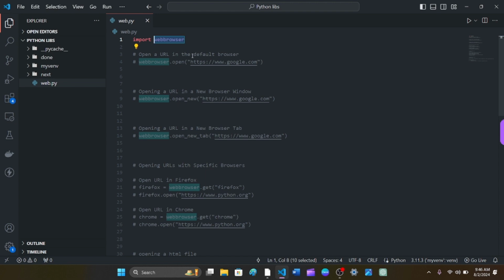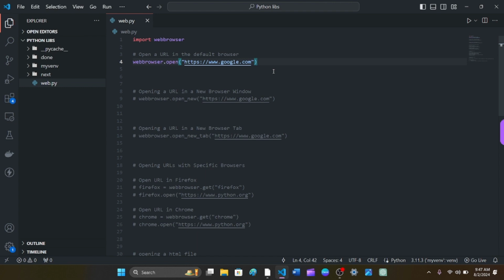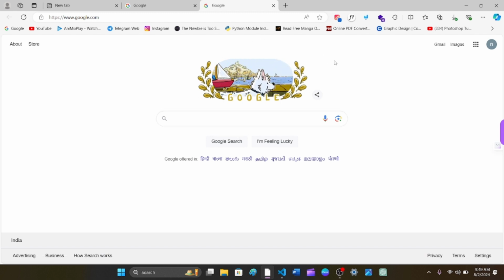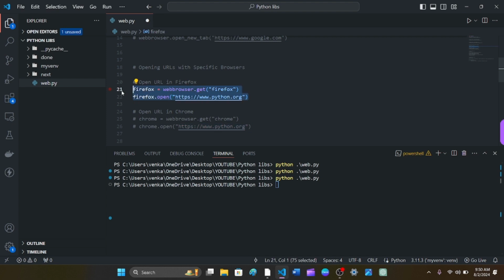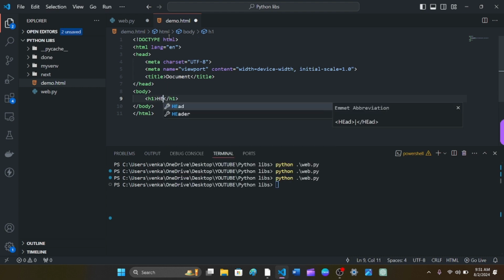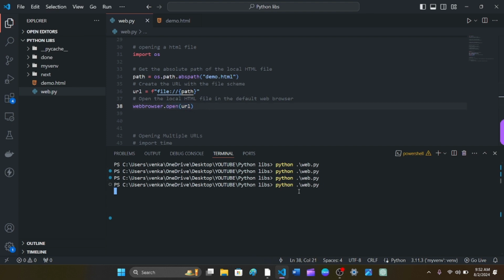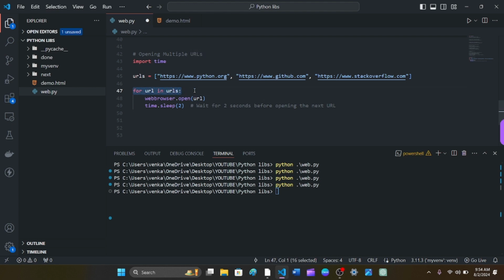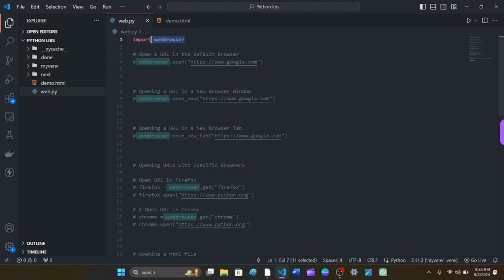Web Browser module | Python core module | Automate your browsers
This tutorial covers the basics and advanced usage of the webbrowser module in Python. It includes opening URLs in the default browser, specifying particular browsers, searching Google, and handling exceptions. By the end of the video, you'll know how to effectively use the webbrowser module for various web automation tasks.